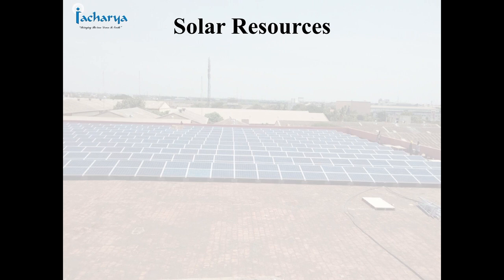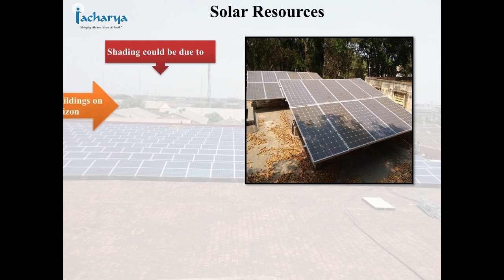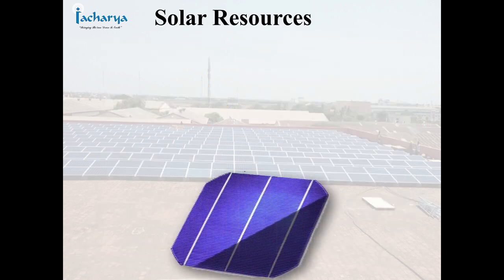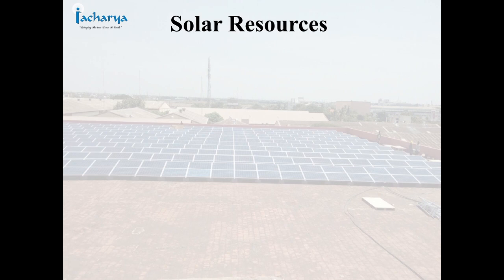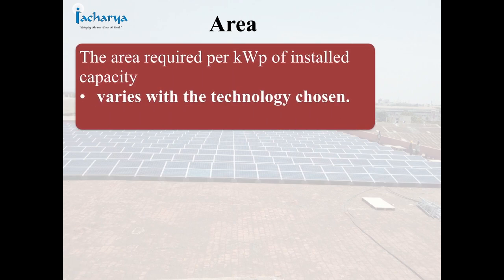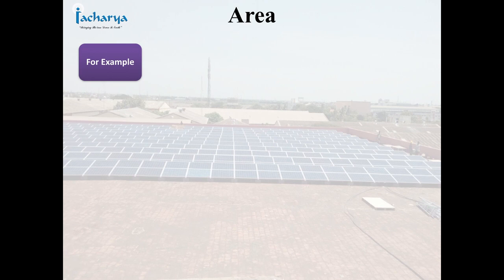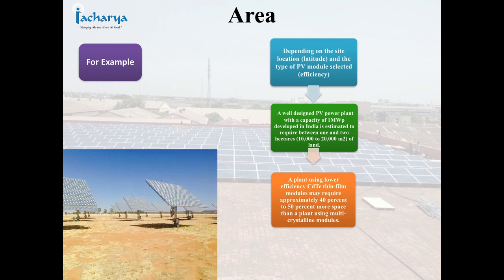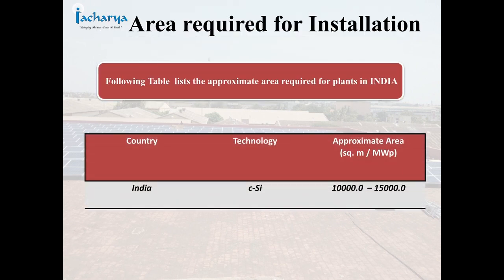Chapter 2 - Criteria for Site Selection - Solar Resources & Area